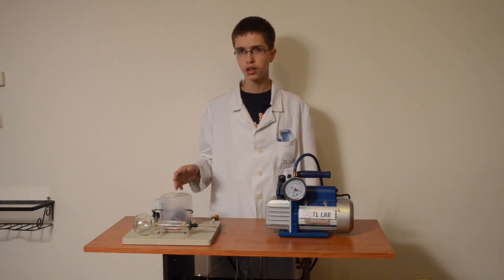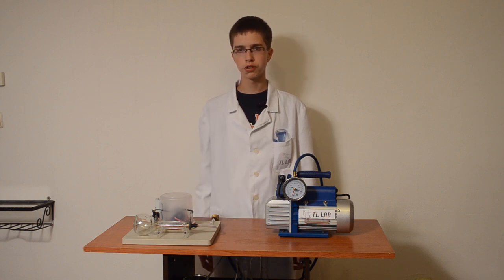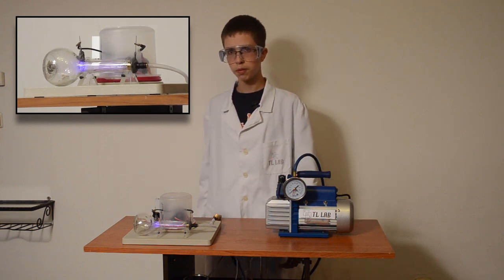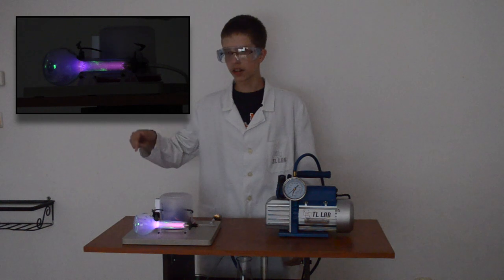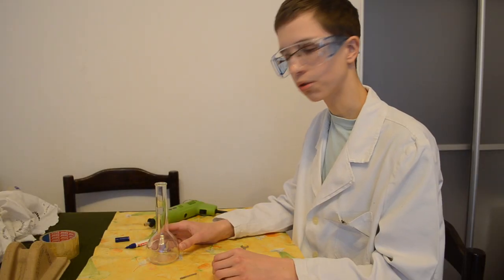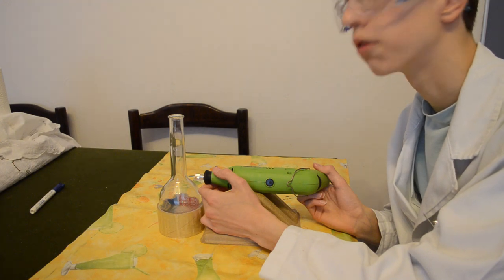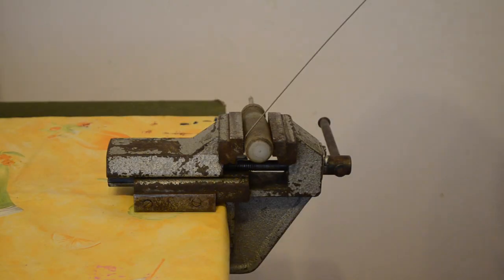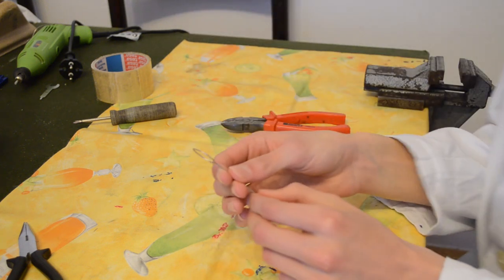Physics - Particle Accelerator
In this episode of "Popular Science" you can see great work of 15 years old scientist Leo. Leo made this particle accelerator to share his knowledge through popularisation of science.

Thanks!